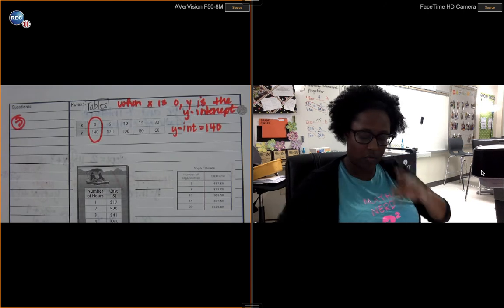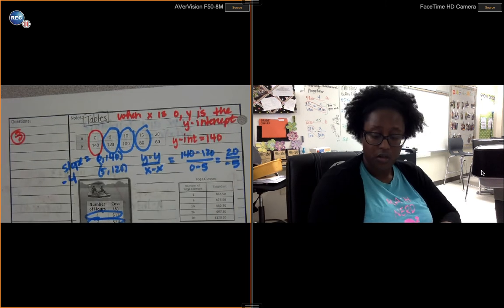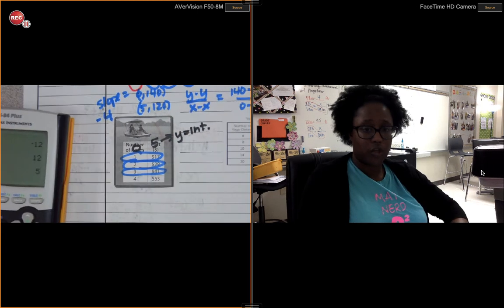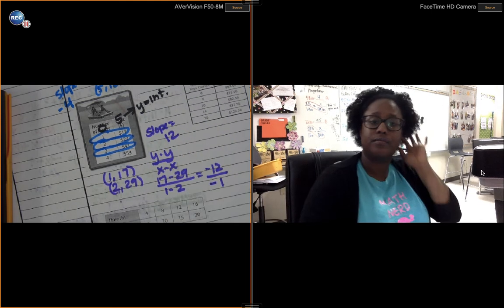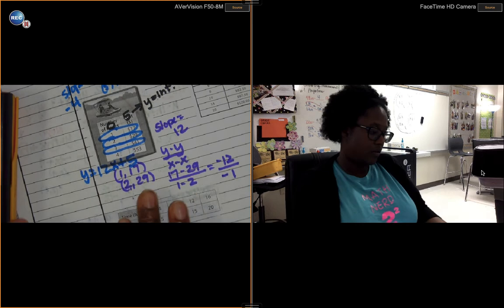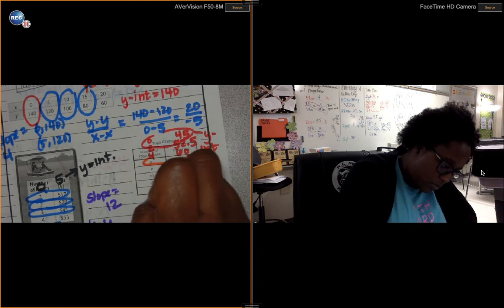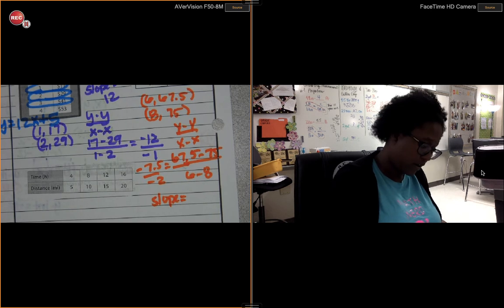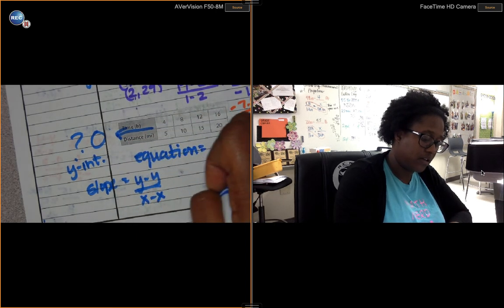Slope and Y intecerpt Part 2